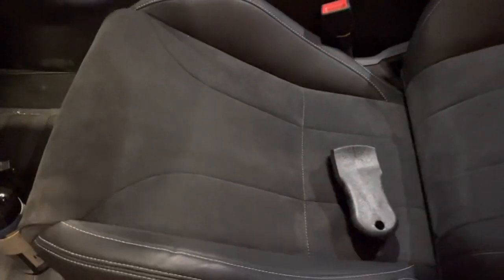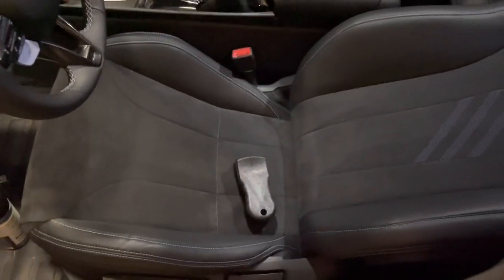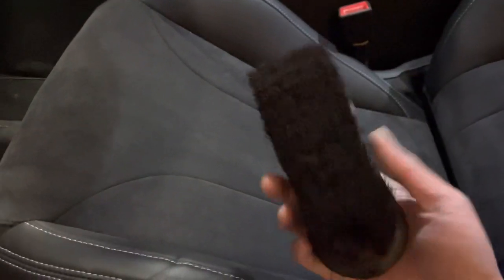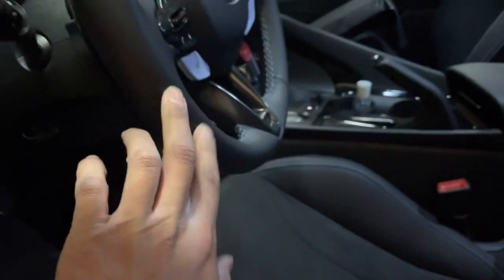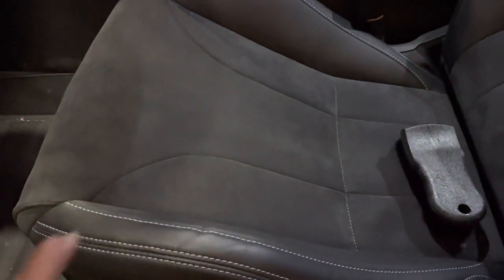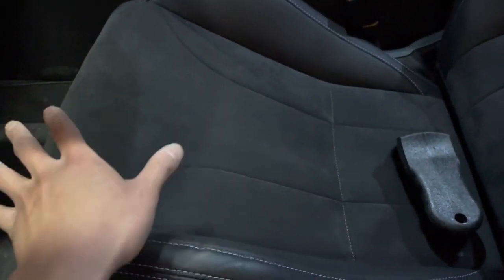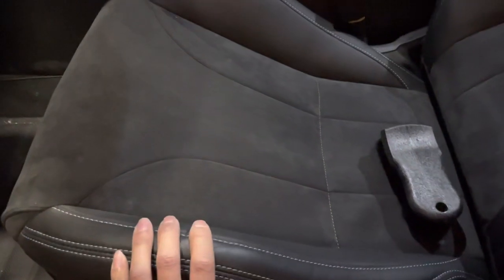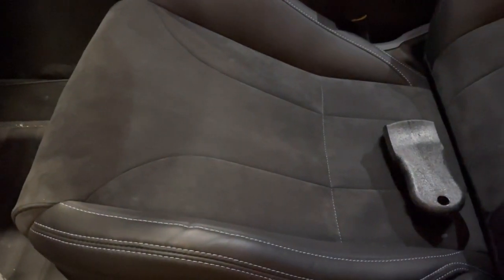Elantra N VLog - Alcantara cleaning thoughts